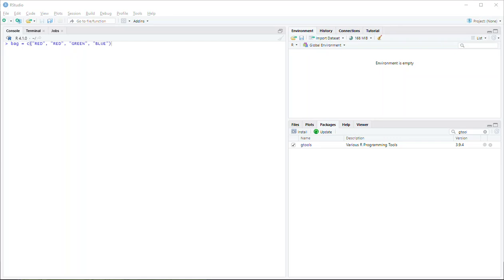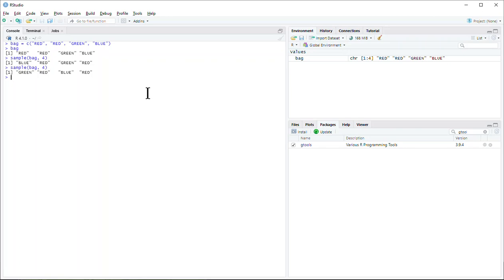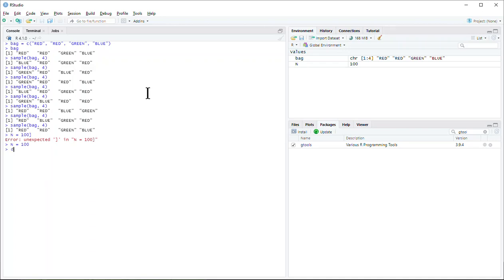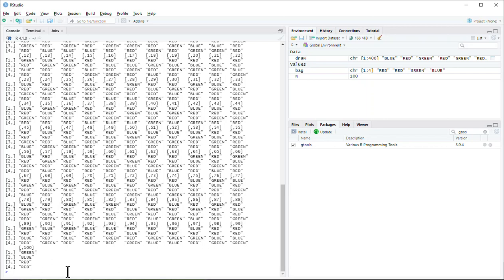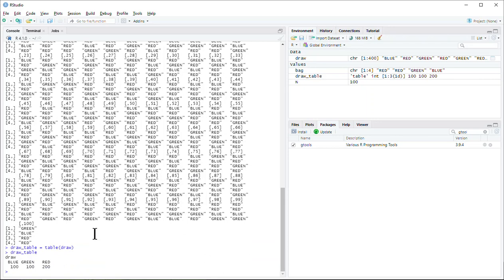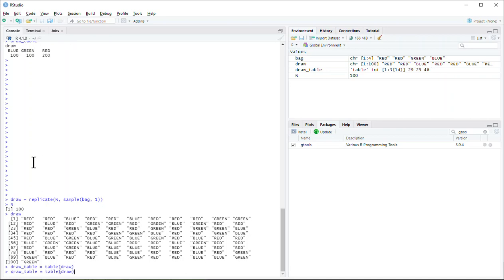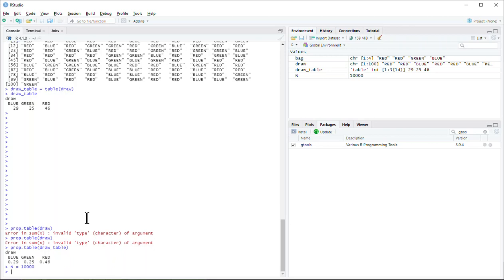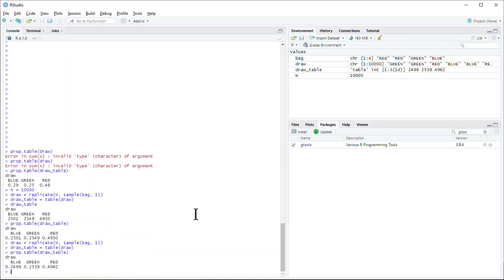replicate() Command in R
Using the replicate Command in R